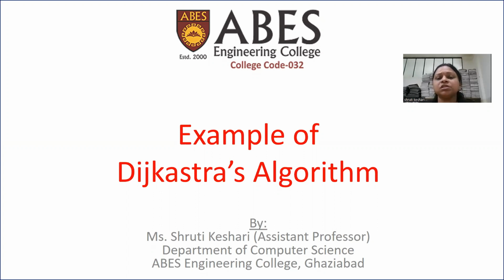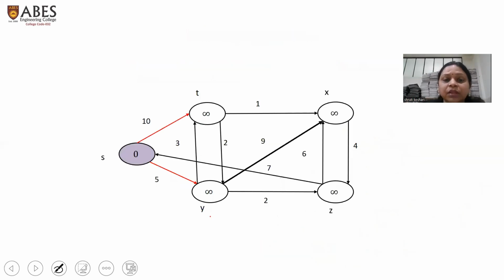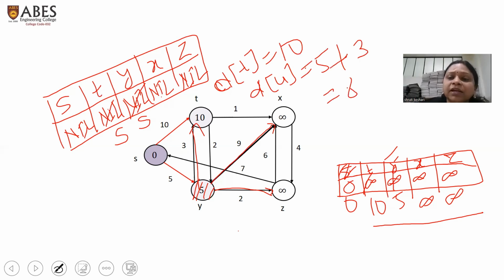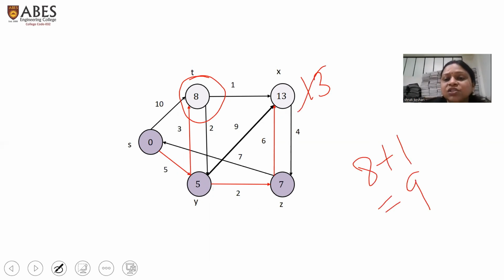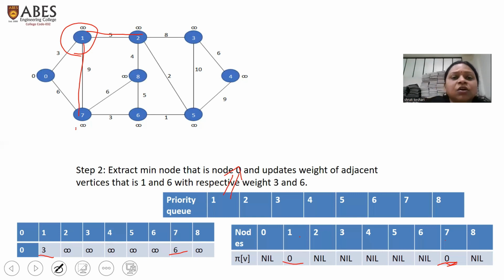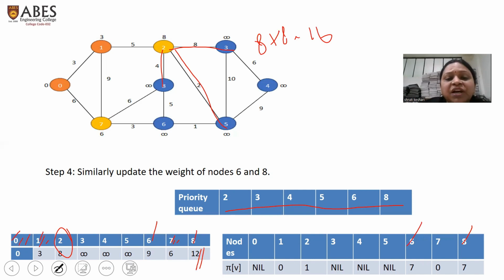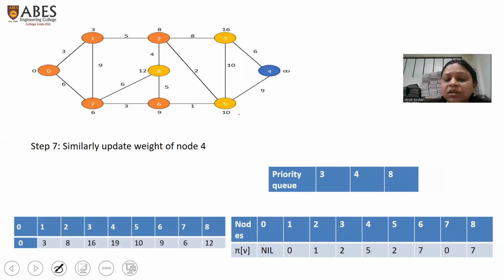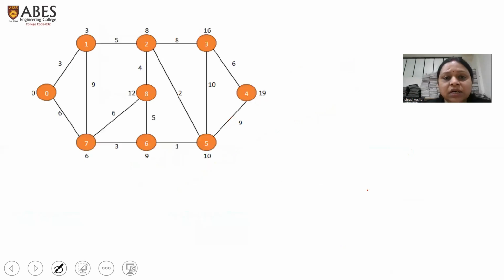Dijkastra's Algorithm | Numerical | Design and Analysis of Algorithm | ABES Engineering College